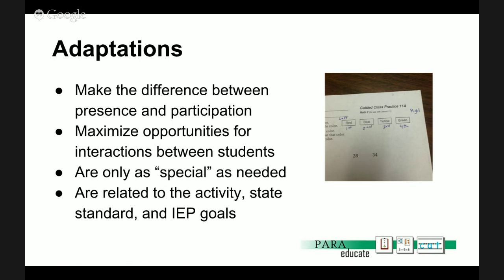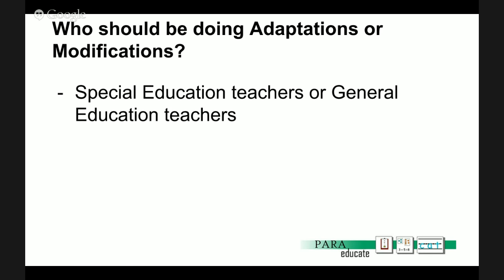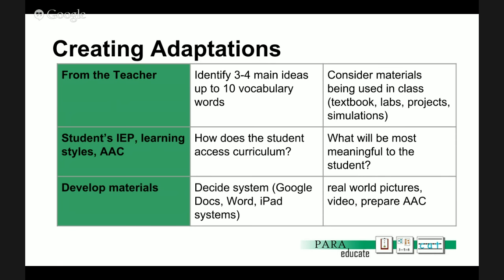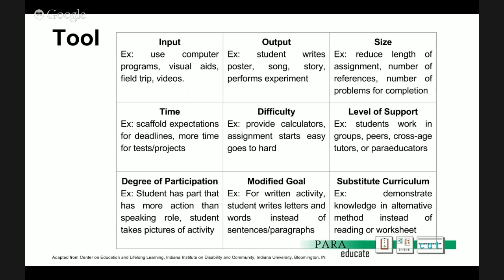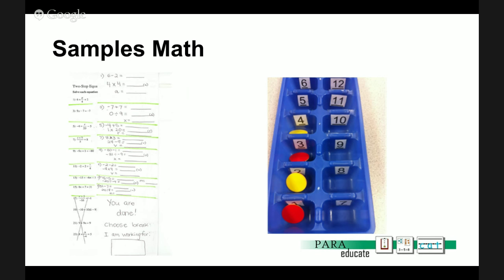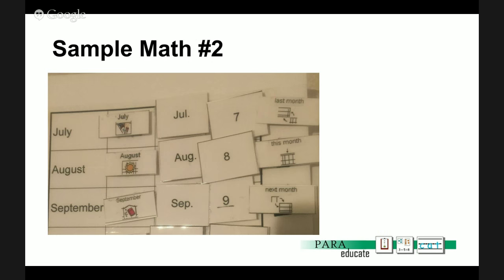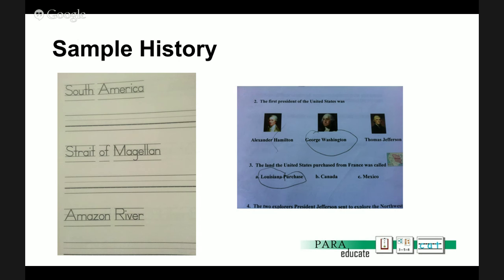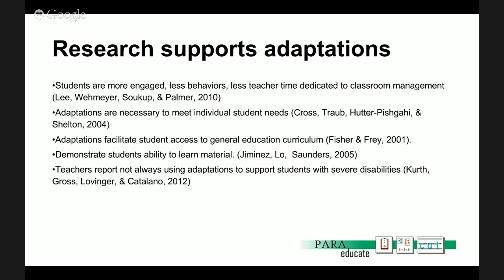The Inclusive Class Webinar: Adapting Curriculum on Demand for Kids with Special Needs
Adapting Curriculum on Demand with ParaEducate:
Learn how to adapt and modify curriculum, for students with special needs, in your classrooms. Watch Renay Marquez, from ParaEducate, make activities accessible with a few simple tools. Join in for discussion, ideas, tips and strategies to level the playing field. This is an informative and interactive event for teachers, paraeducators and parents! Please RSVP.